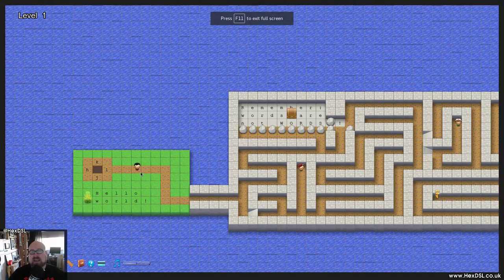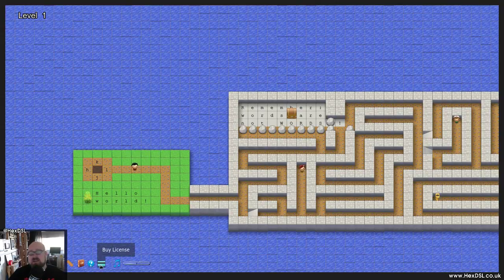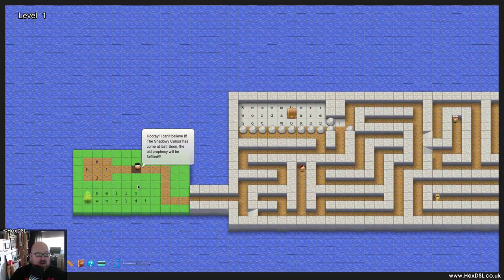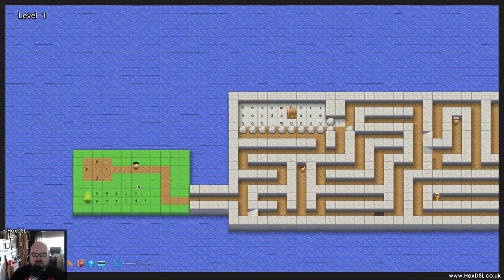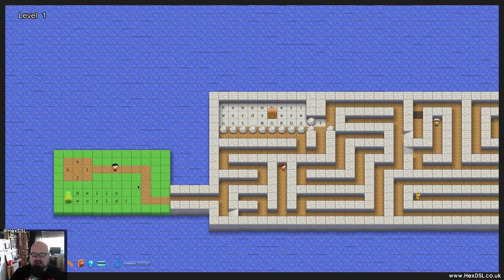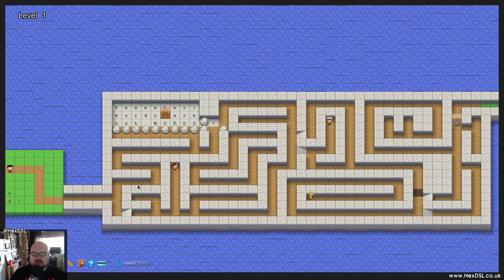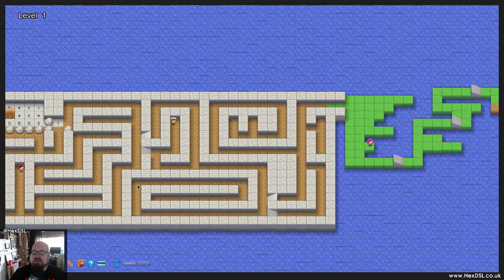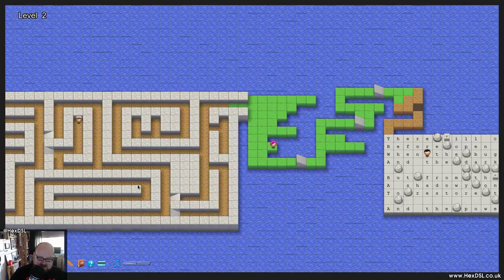vim-adventures - Play game, Learn Vim!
Play this game, Learn VIM! - what a great idea!

System Specs:
OS: Antergos Linux (all updates done before video recording)
DE: Gnome
CPU: I7 3770
RAM: 16GB (Corsair, 1600)
GFX: NVIDIA GTX 970 (NVIDIA Drivers)